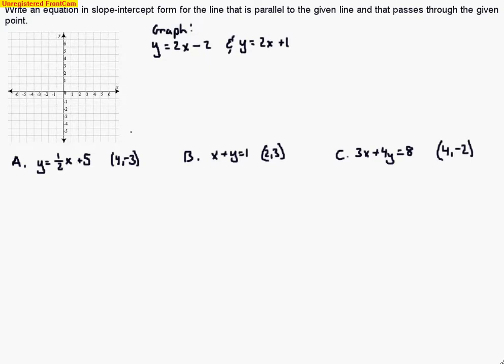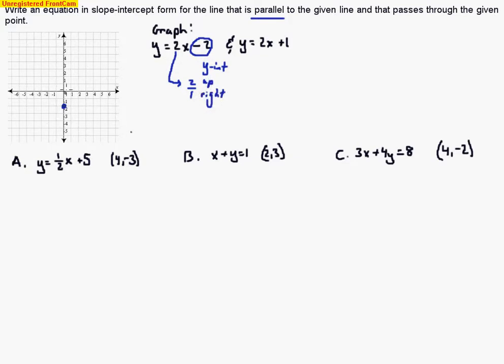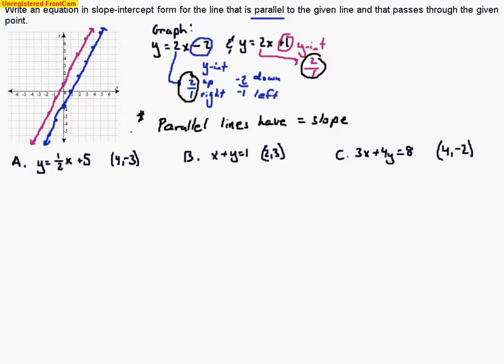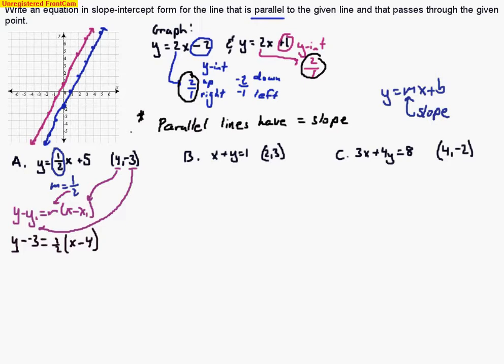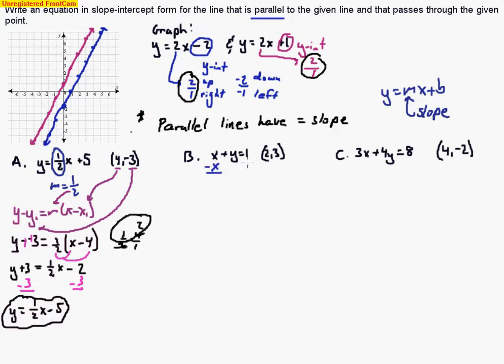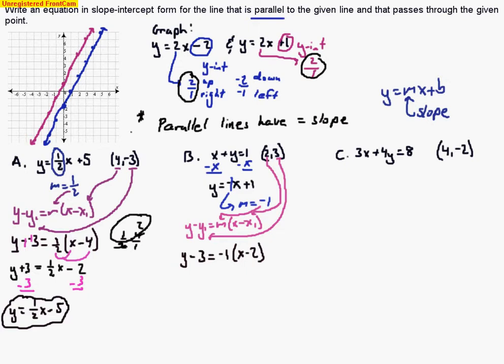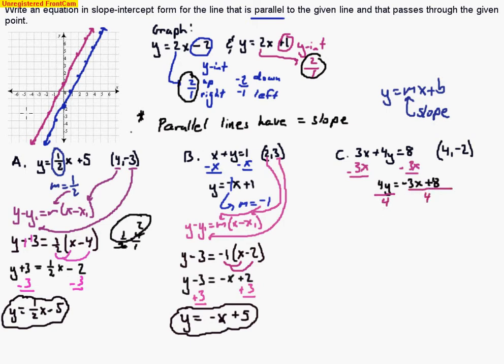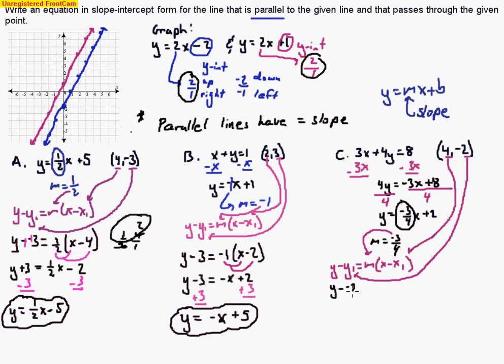Algebra B day 44 part 1